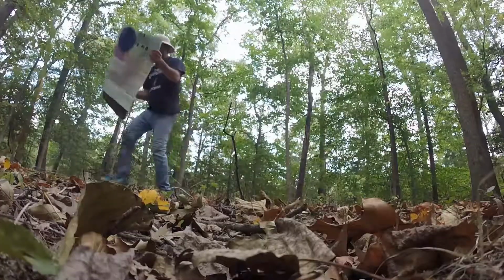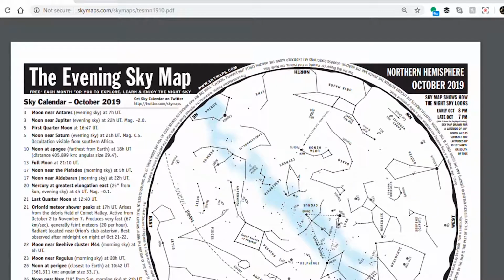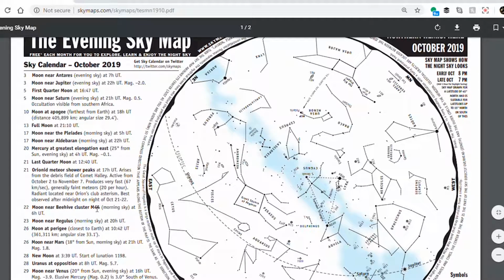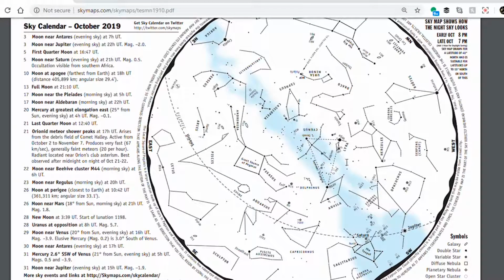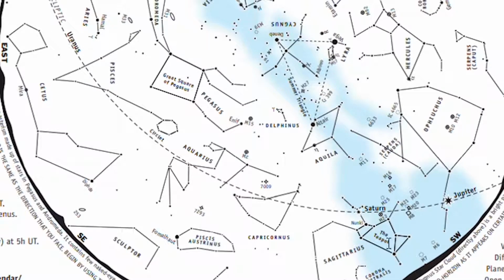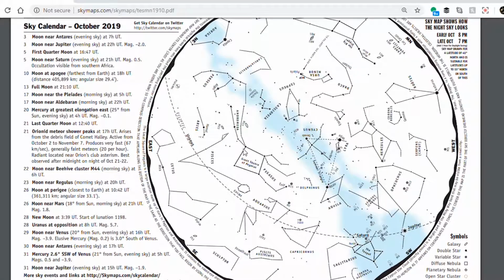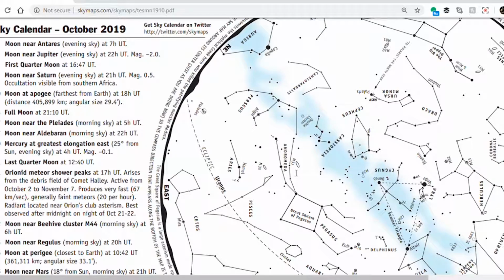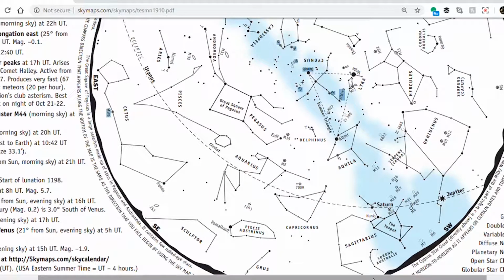How To Use a Star Chart - Astronomy With Josh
"A man needs a map" as they say in "Secondhand Lions", and us astronomers are no exception!  Here's how to read a star chart and find some constellations in the night sky, like Pegasus (AKA "Aaron" - dig the Aaron Carter cameo), and such.  Comment with questions below, and dig the song "End of an Era" - yours truly and The Richardson Brothers on guitar.